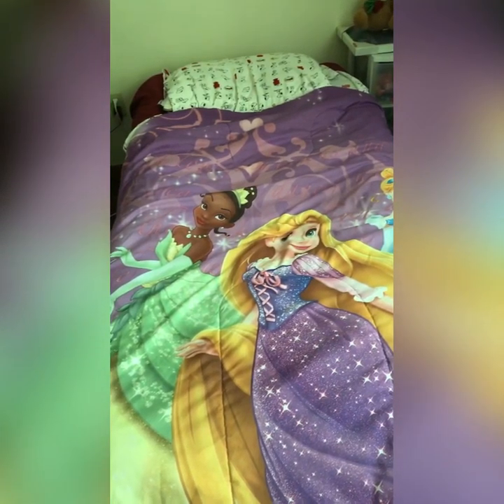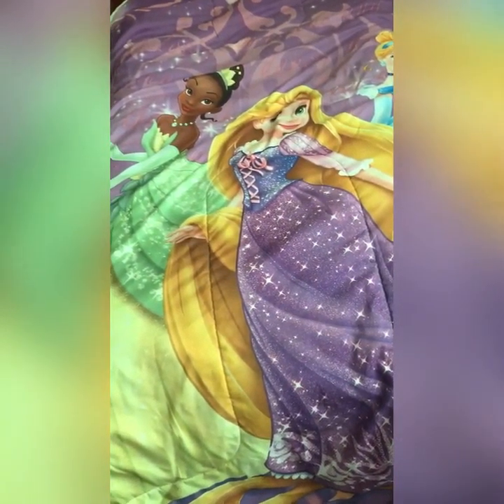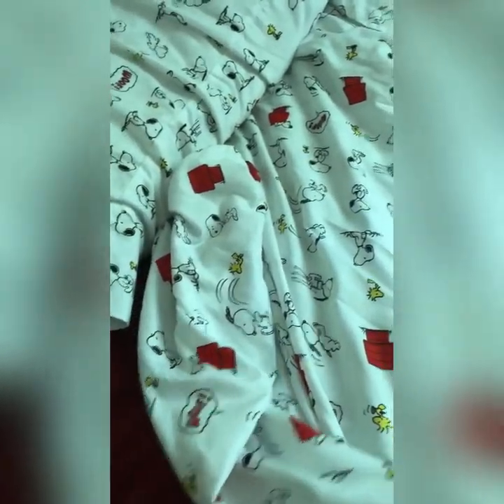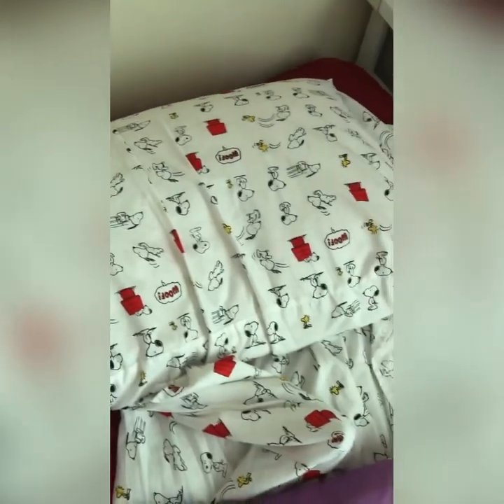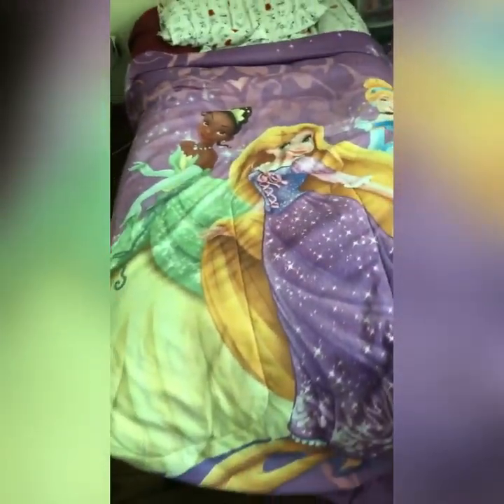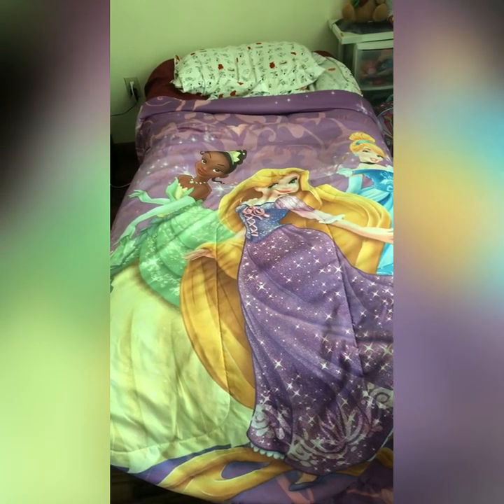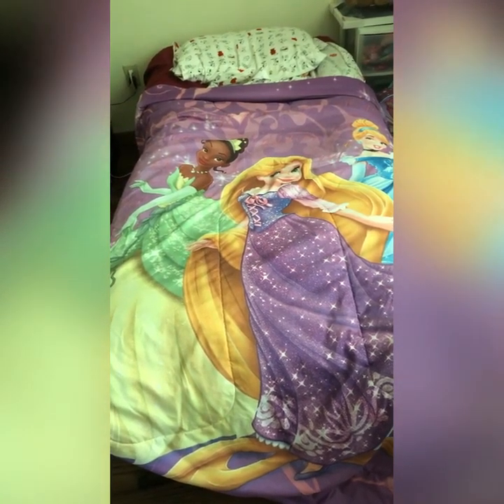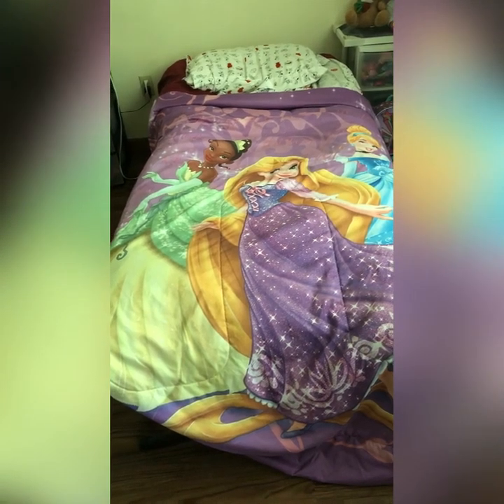My Camping Bed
Hope you like my camping bed guys